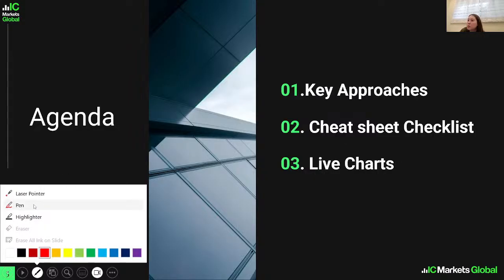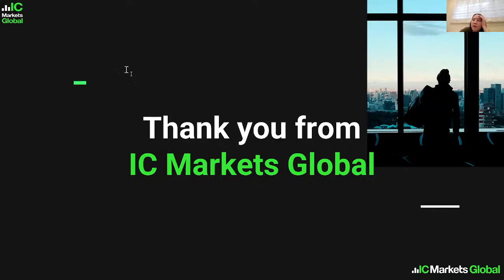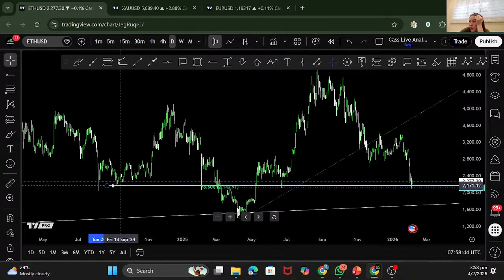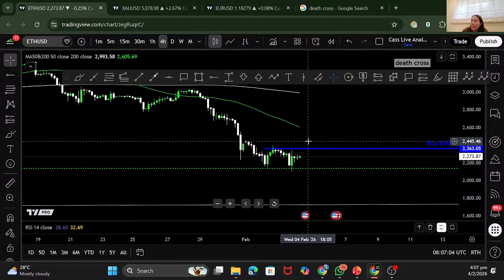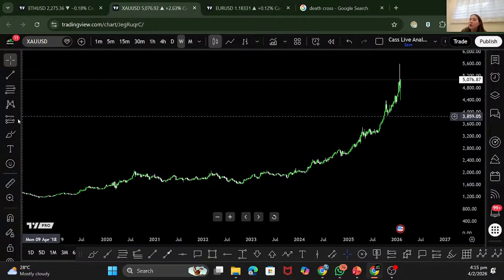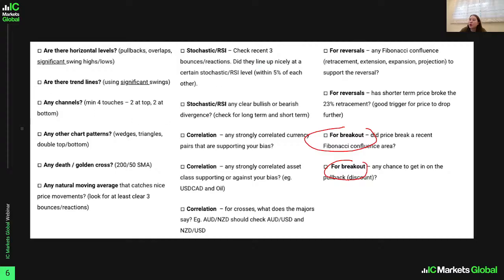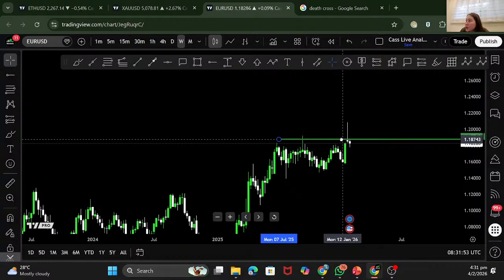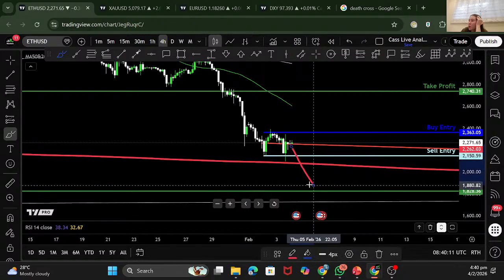Live Analysis Session | Cassandra Jacqueline Ng | 4 February 2026